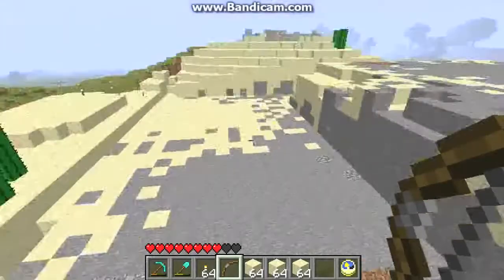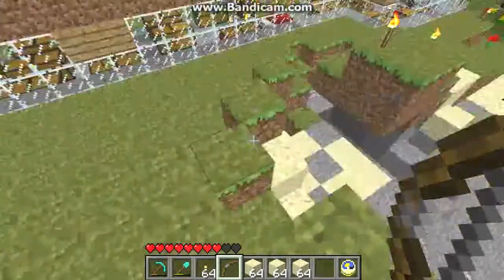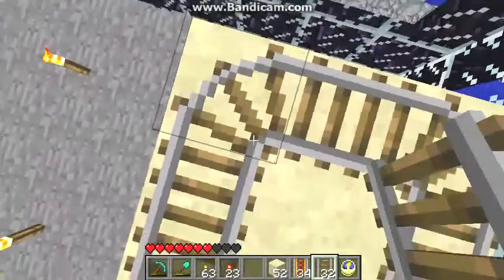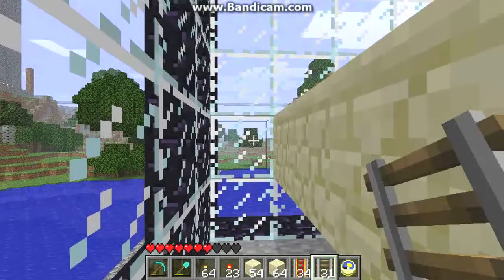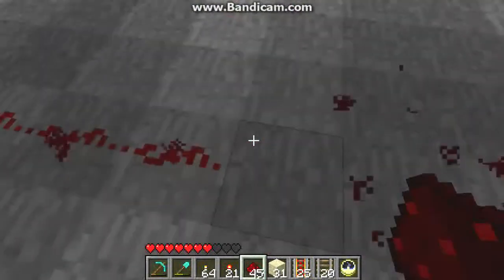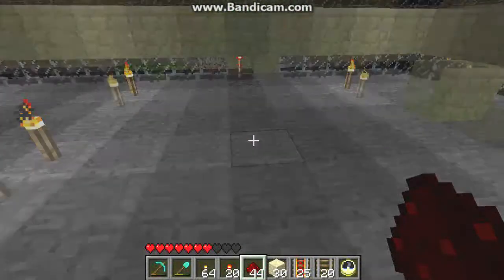Minecraft -55- Starting To Look Like A Station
As I get the 1st track connected to the system and complete the Redstone wireing and placeholders for 11 additional tracks this thing is starting to look a lot like the actual Minecart station that I had envisioned at the start of this project.

The station I'm building is based in large part on one that was built by SimpleGamerz He did a tutorial on it but I haven't been able to find it.  The station was built in his Let's play over the course of these episodes